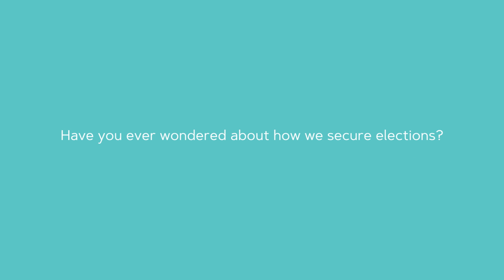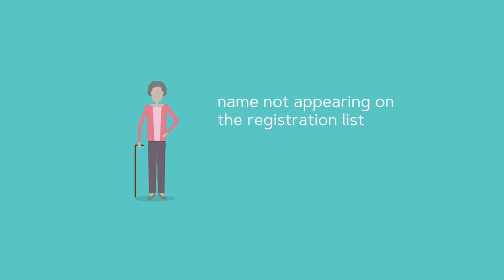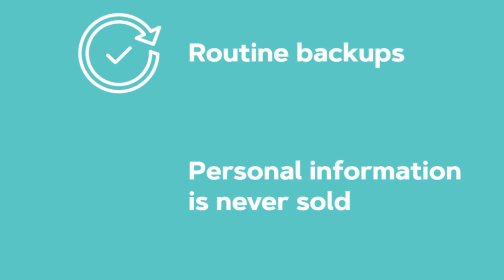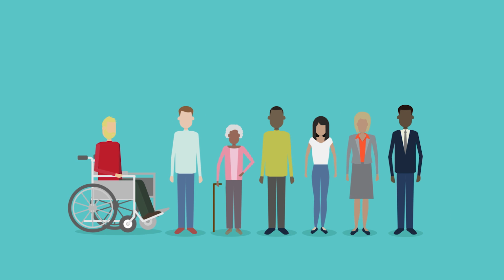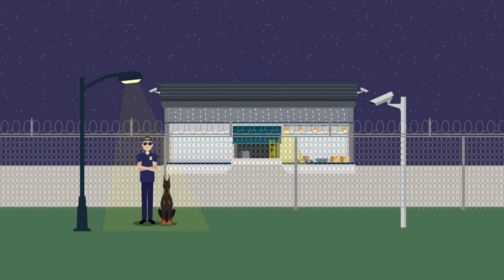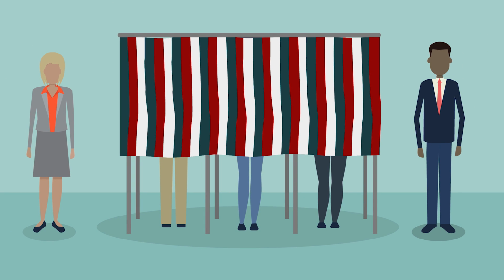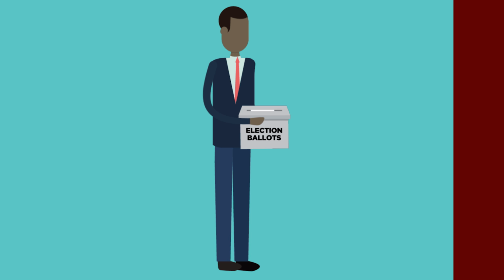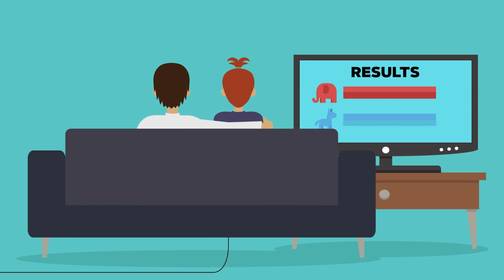Election Security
By The U.S. Election Assistance Commission